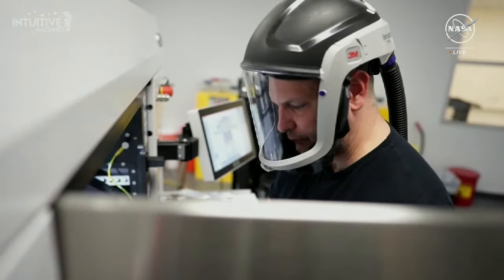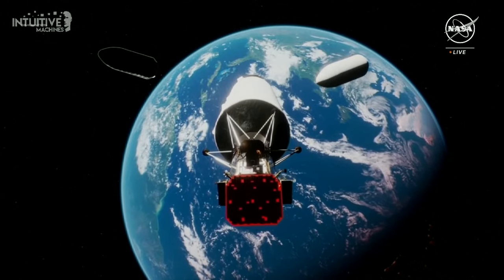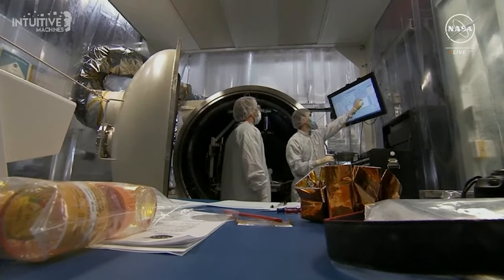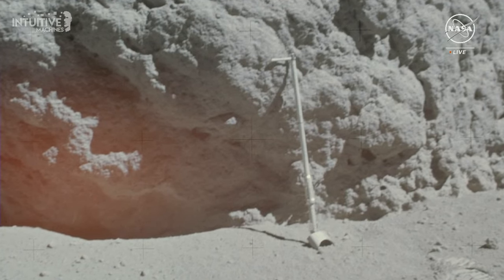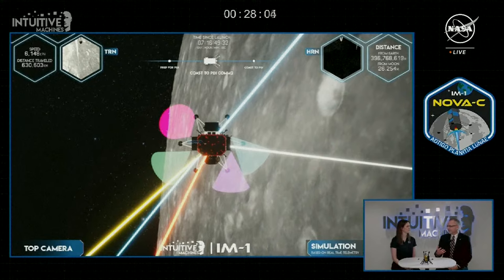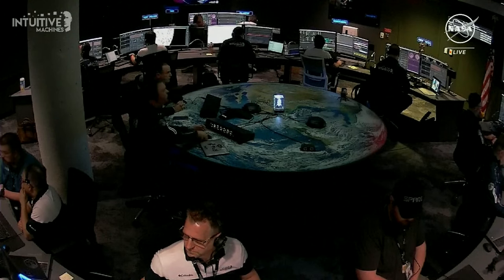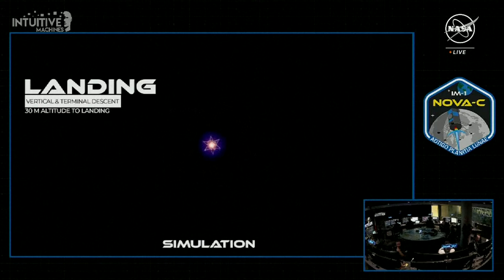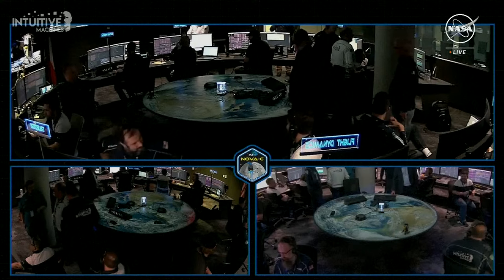LIVE: Watch Intuitive Machines’ Odysseus moon landing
Houston-based Intuitive Machines' lunar lander, nicknamed Odysseus, attempts a landing on the surface of the moon. A smooth touchdown would put the United States back on the moon for the first time since NASA astronauts closed out the Apollo program in 1972. The company, if successful, would become the first private outfit to ace a moon landing.

Thumbnail image credit: Intuitive Machines